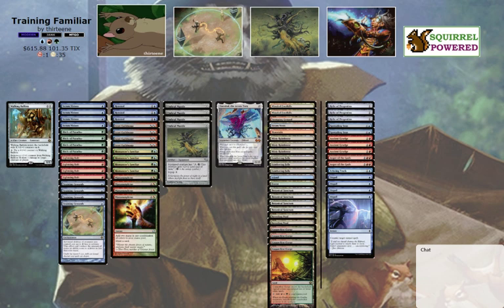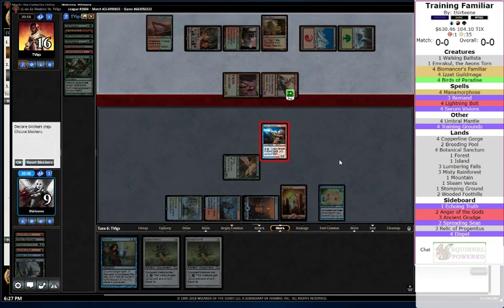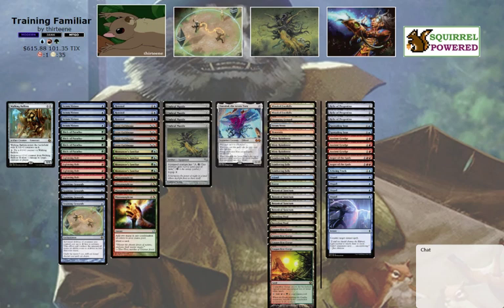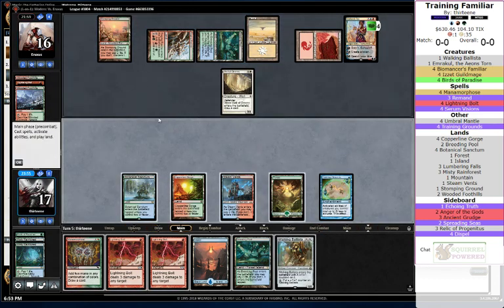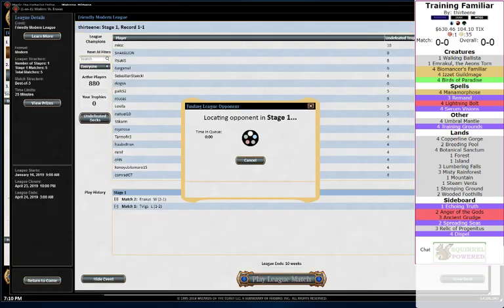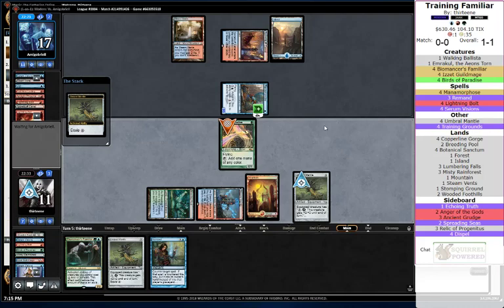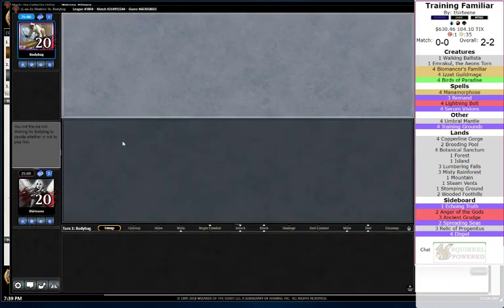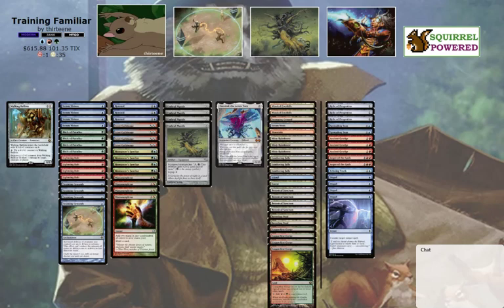Training Familiar in Modern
Thirteene plays a home brew called Training Familiar in Modern and it is actually a very fun and unique deck.